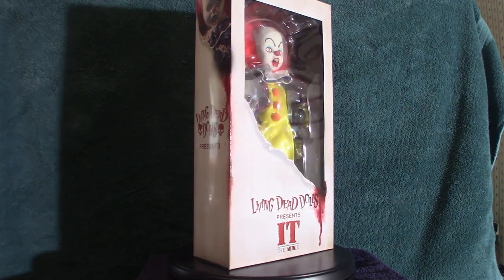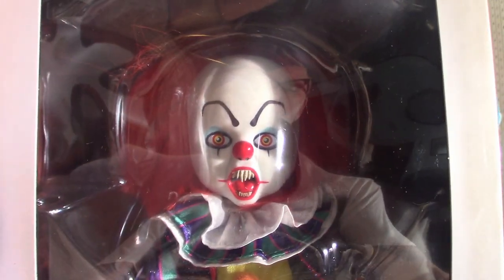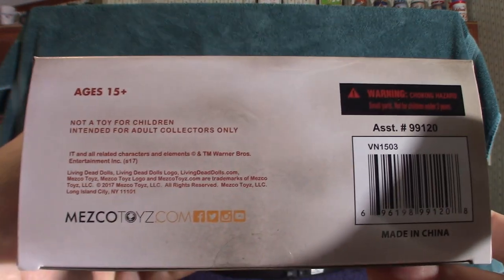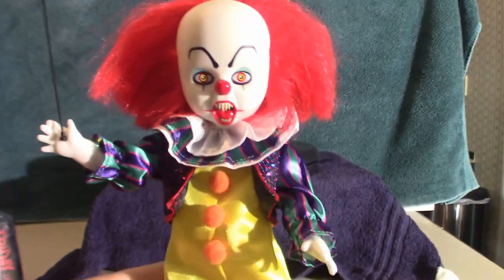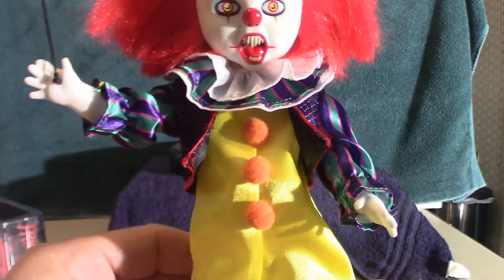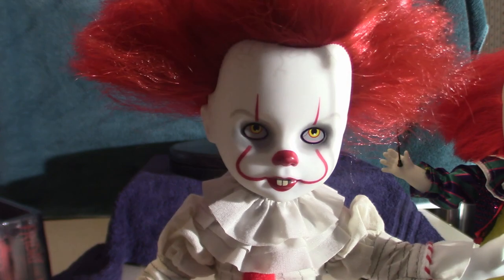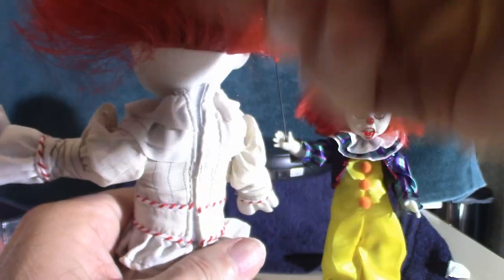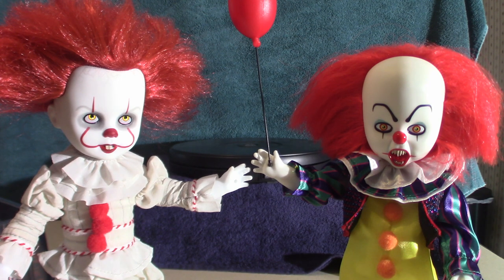Living Dead Dolls Pennywise 1990 and 2017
This is a video that I talk about both Pennywise and the figures!